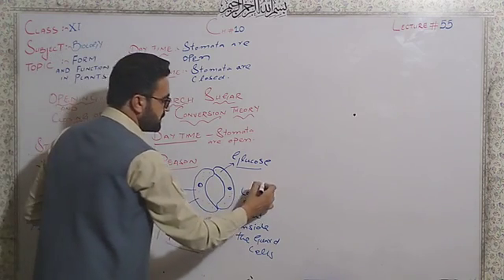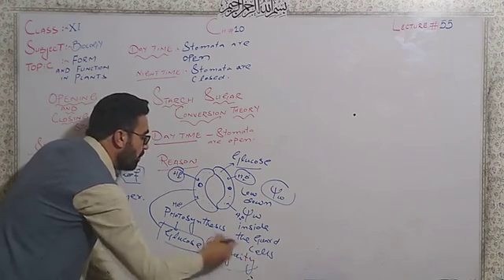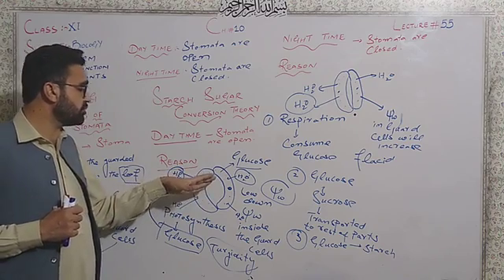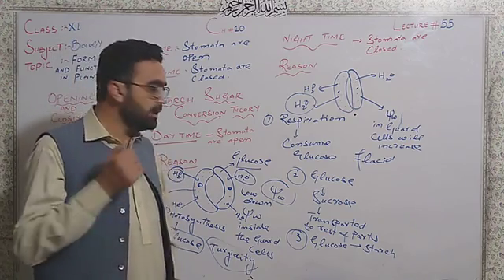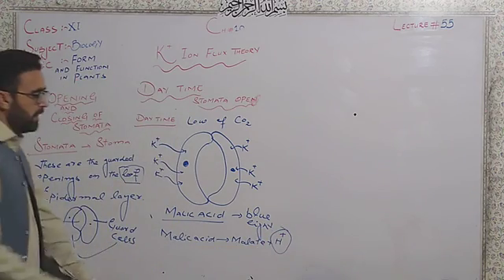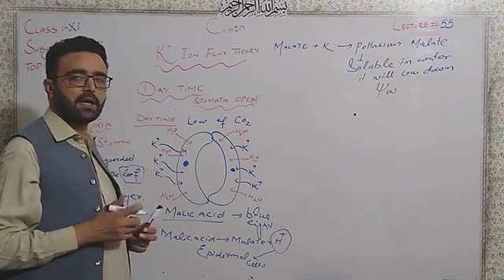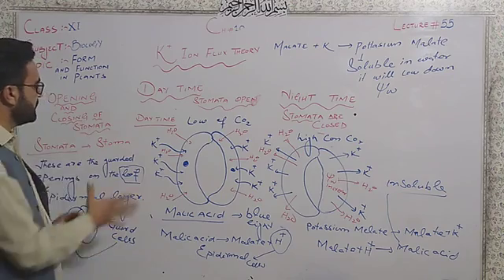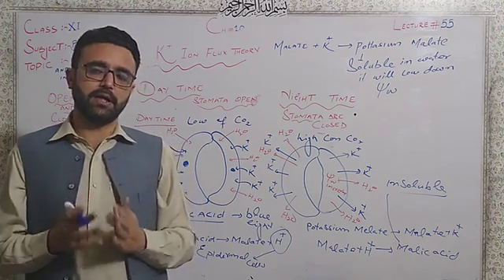Grade 11 Biology 55